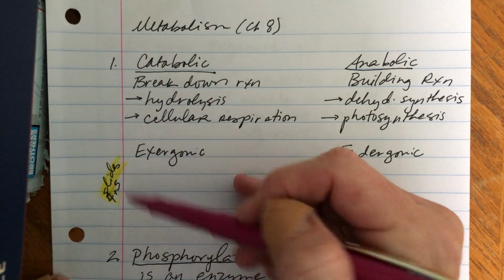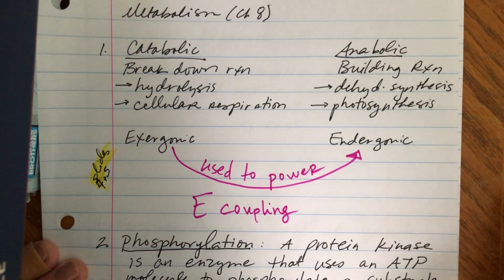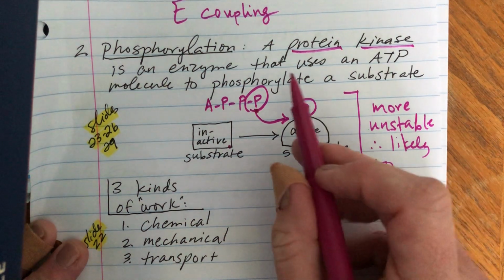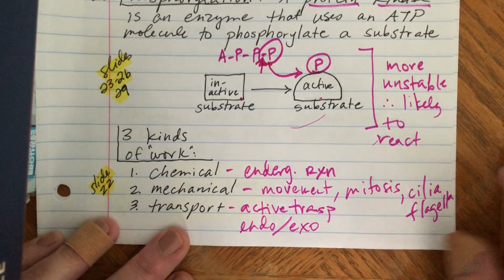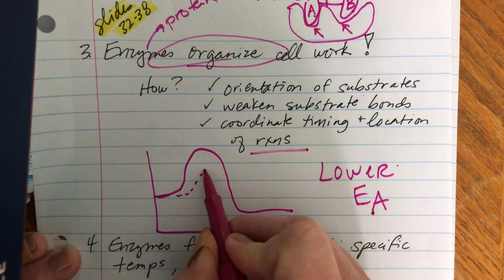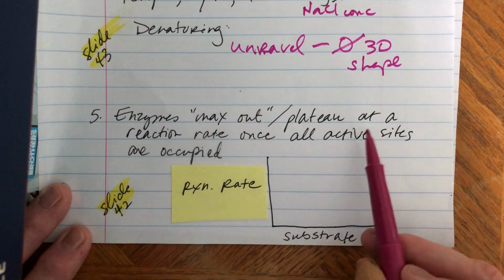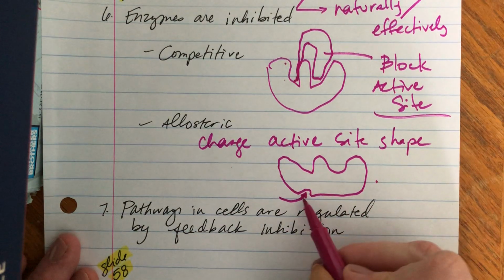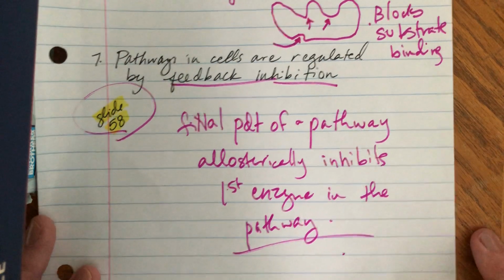Metab Ch 8